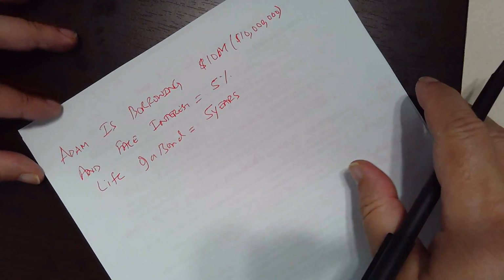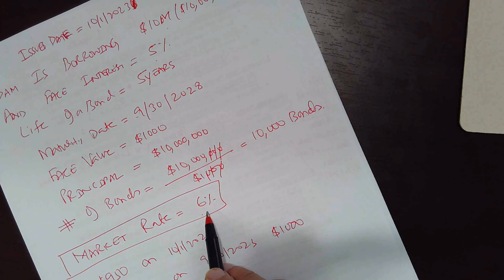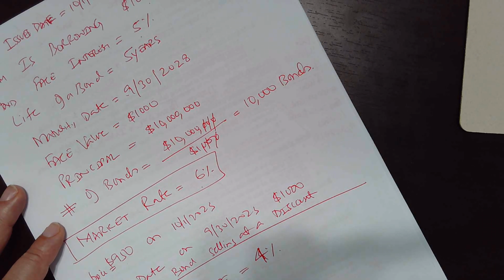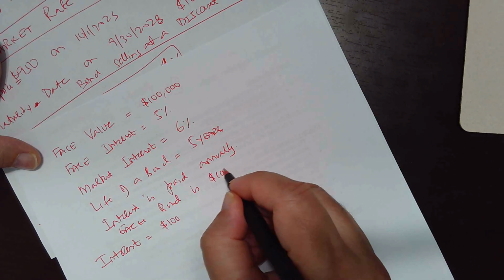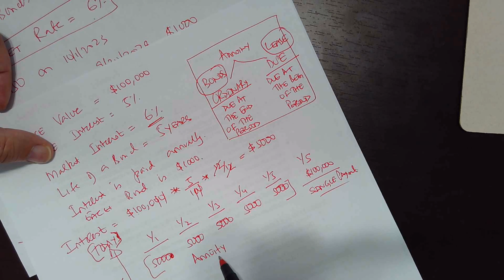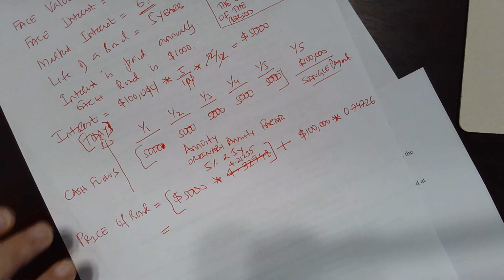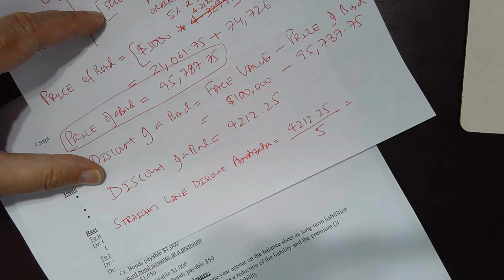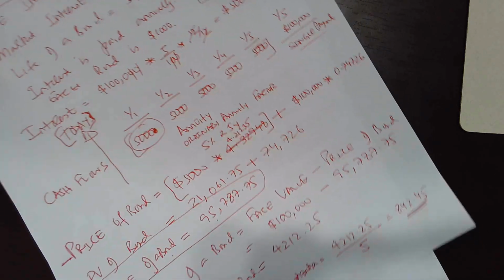Lecture 12 Chapter 12 Long term Liabilities